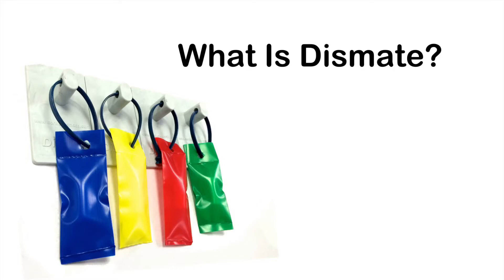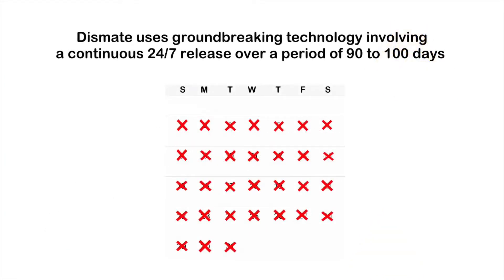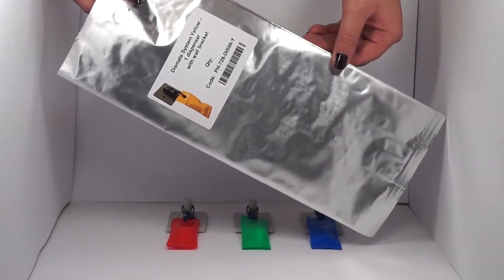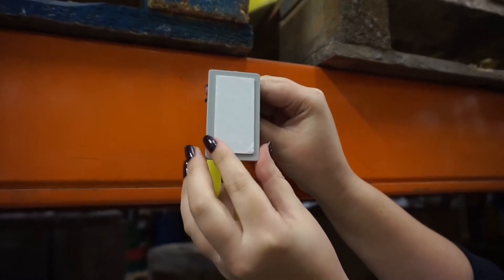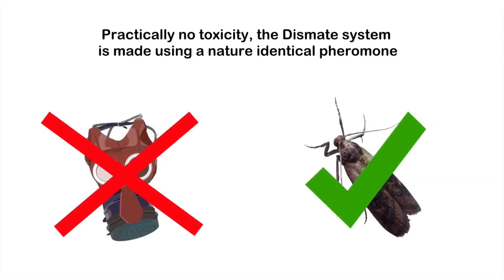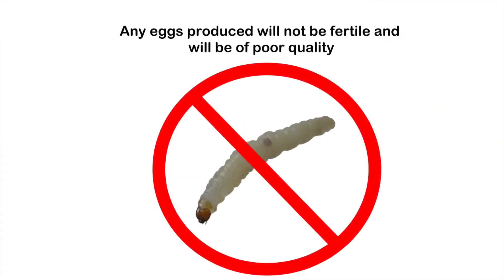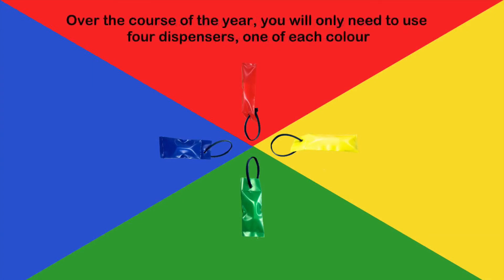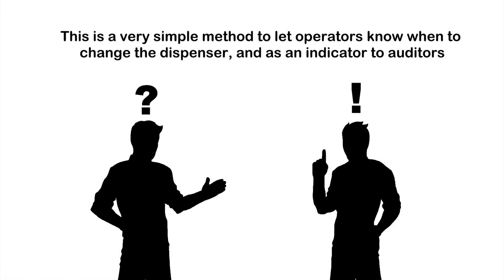What is DISMATE PE?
Video compliments: Russell IPM.

DISMATE PE is a non-toxic, pheromone based mating disruption system. It is designed to control the Indian Meal Moth in food production facilities without the need for chemical pesticides.